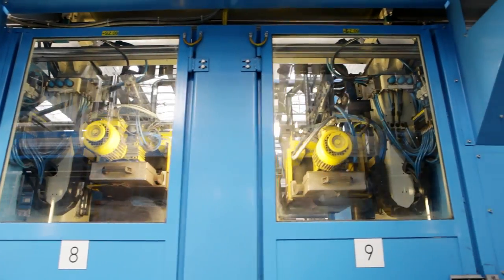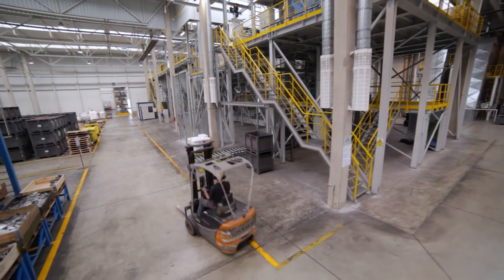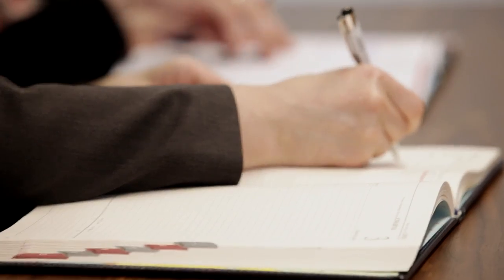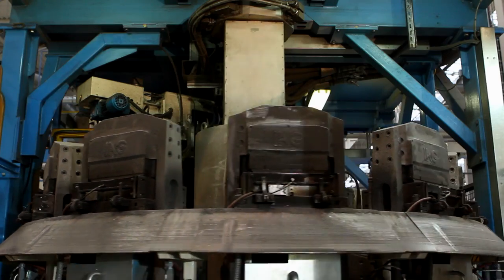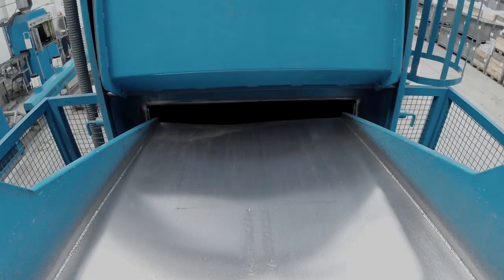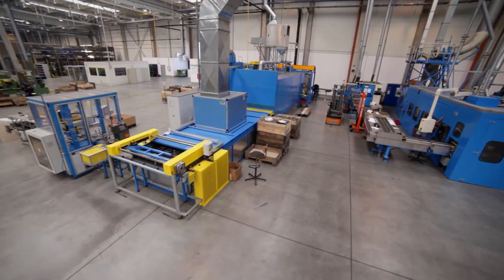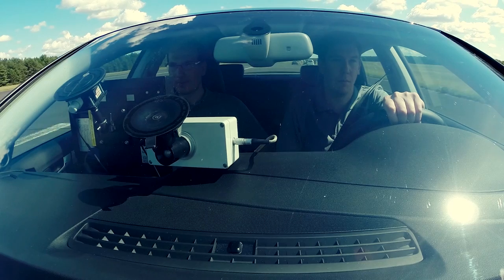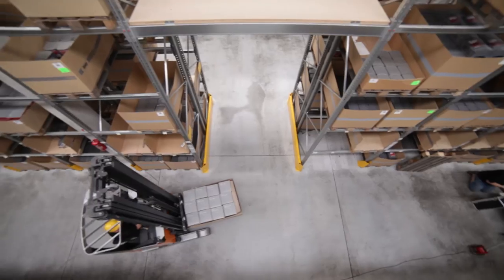Lumag - production of brake pads (old version)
Probably the most modern friction materials production site in Europe. Lumag - CV brake pads, brake linings. BRECK- PC brake pads and discs.